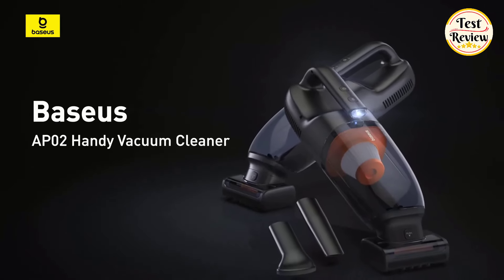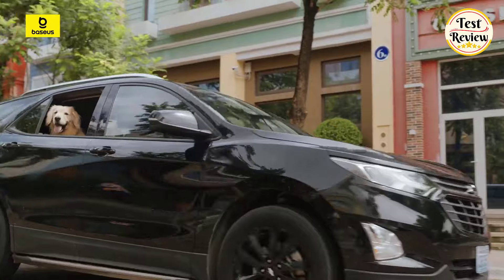TOP 5 Best Car Vacuum Cleaner in 2024 | Cordless & Handheld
🌟 Exclusive Offer for [Test & Review] Viewers!
🛍️ Don't miss out on exclusive deals!

Links To TheTOP 5 Best Car Vacuum Cleaner in 2024 We Listed In This Video:

►USA Links◄
👉 1.  Baseus Handheld Vacuum Cordless
👉 2. Shark CH701 Cyclone PET Handheld Vacuum
👉 3. eufy Handheld Vacuum Cleaner
👉 4. UPFOX Handheld Vacuum Cleaner Cordless
👉 5. SEALON Handheld Vacuum Cordless

Are you tired of crumbs, dust, and pet hair taking over your car's interior? Say goodbye to messy car clean-ups and hello to pristine rides with our latest video unveiling the TOP 5 Best Car Vacuum Cleaners of 2024! Whether you're a road warrior, a busy parent, or simply a lover of spotless interiors, we've scoured the market to bring you the ultimate cleaning companions for your vehicle. From sleek designs to powerful suction capabilities, these vacuum cleaners are tailored to tackle every inch of your car with ease. Join us as we reveal the top contenders in automotive cleaning technology, helping you choose the perfect companion to keep your car looking brand new. Don't miss out on transforming your car cleaning routine—watch now and discover the must-have tool for maintaining your vehicle's showroom shine effortlessly

TIMESTAMPS:
00:00 Intro
00:34 No5: SEALON Handheld Vacuum Cordless
01:49 No4: UPFOX Handheld Vacuum Cleaner Cordless
02:57 No3: eufy Handheld Vacuum Cleaner
03:50 No2: Shark CH701 Cyclone PET Handheld Vacuum
04:48 No1: Baseus Handheld Vacuum Cordless

Test & Review Now is a participant in the Amazon Services LLC Associates Program.